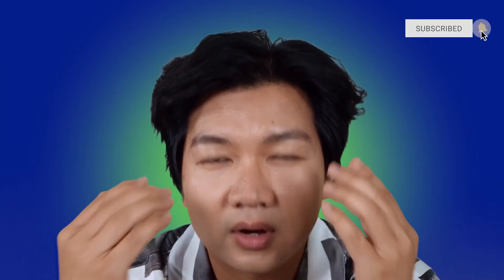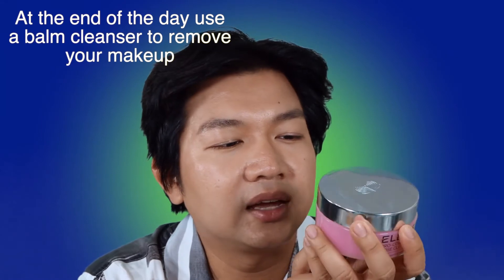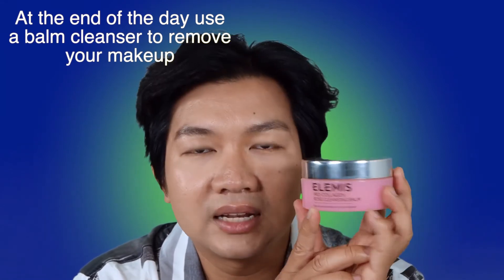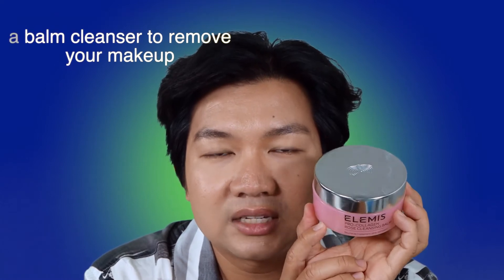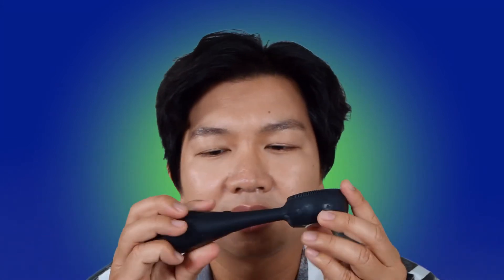How To Never Get Acne Again When Wearing Makeup (Tips)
As a Youtuber,  the goal of my videos is to share what I know and what I've enjoyed either by using a product or a life lesson.